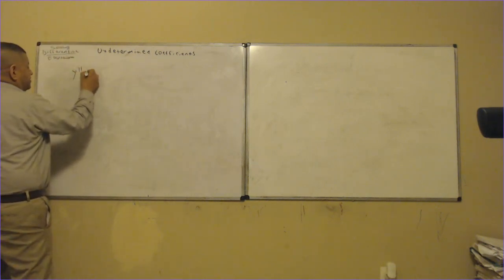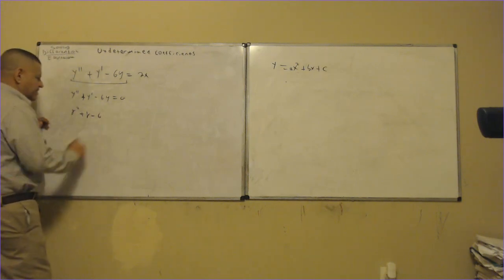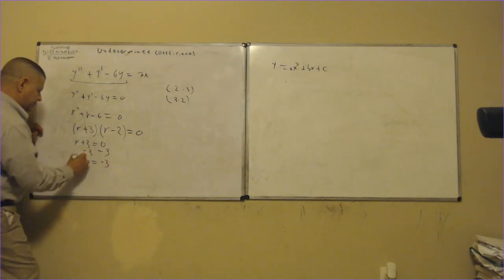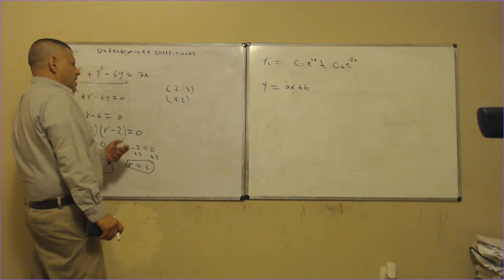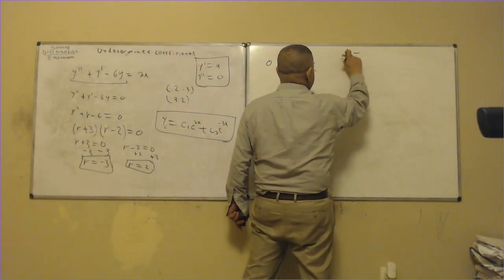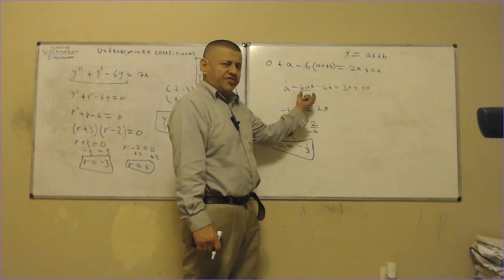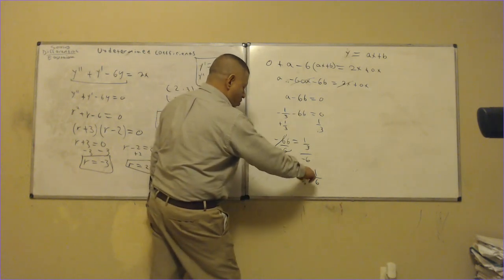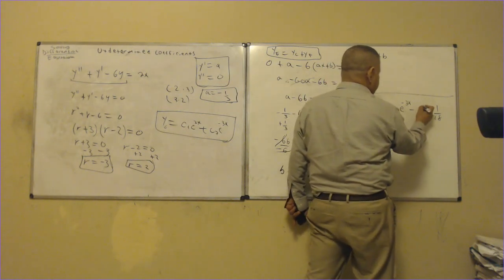solving differential equations using the method of undetermined coefficients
this video shows how to solve differential equation using the method of undetermined coefficient.